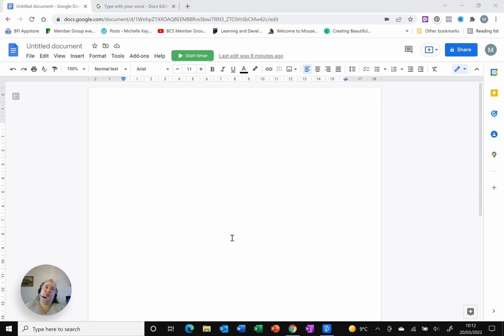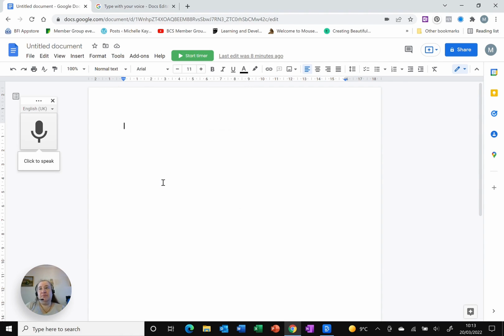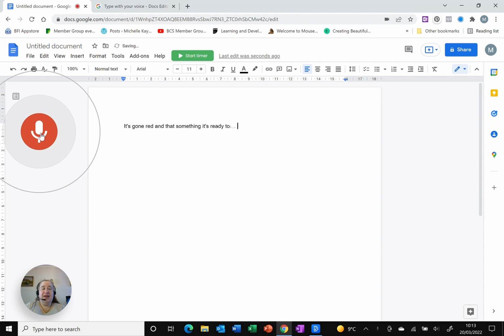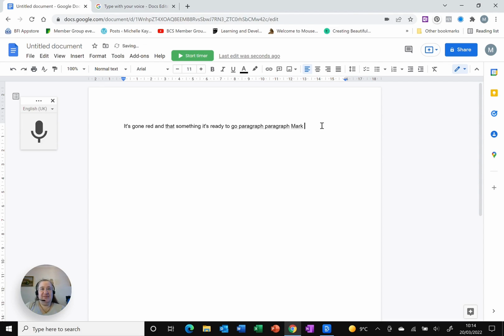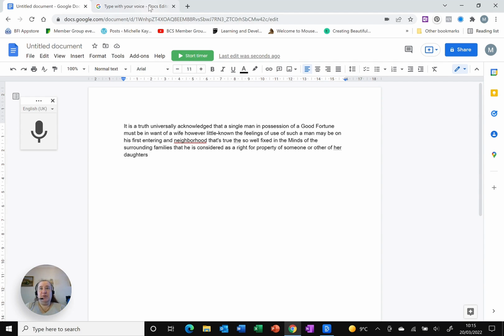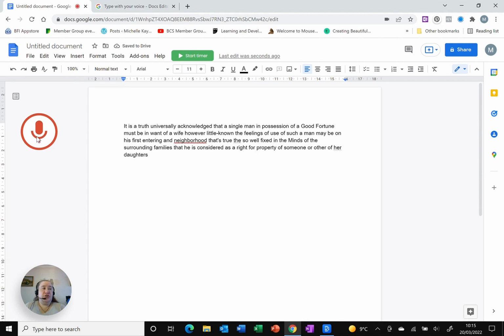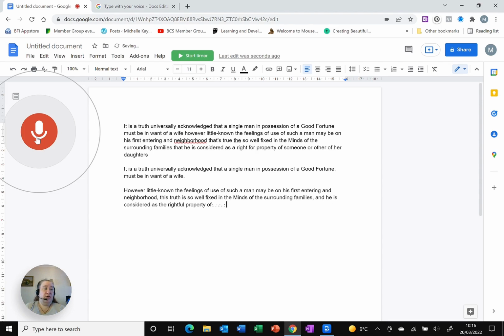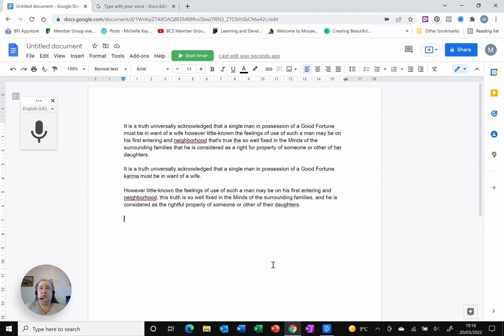Google Docs - Voice Typing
We all want the quick and easy way to add content into our file.
For some that may be just typing in with the keyboard - for others that can be speaking, with the software taking the dictation and typing it for you.

Google Docs has this option built-in - let's take a look at how to use it.

*Google Docs Keyboard Shortcuts (Free):*